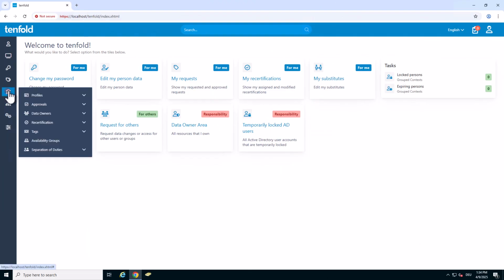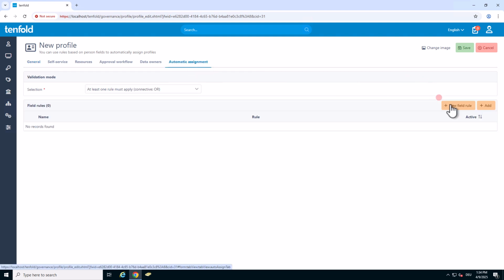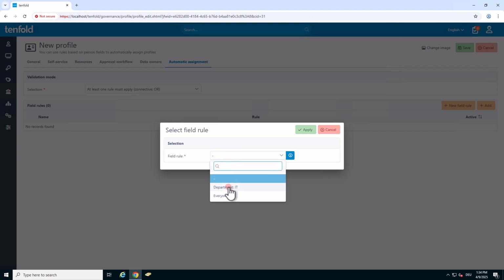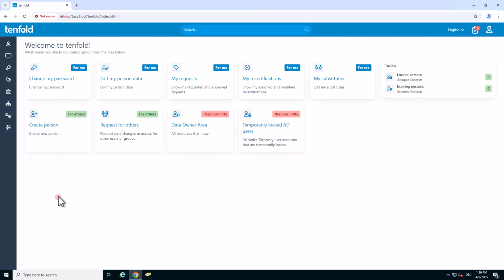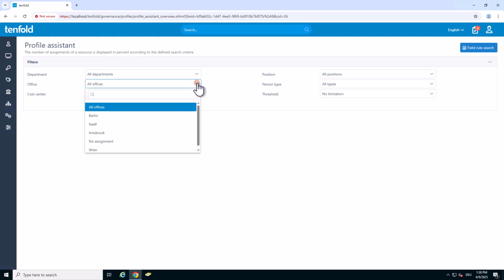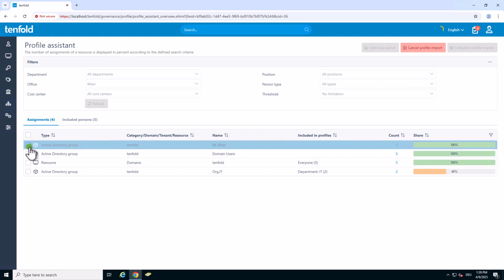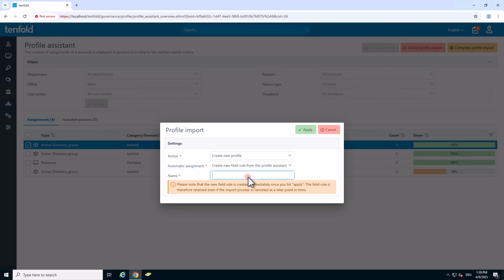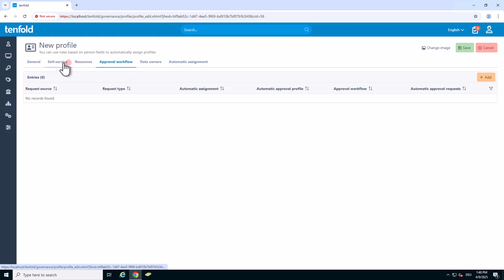Permission Profiles | tenfold Tutorial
This video explains how tenfold uses permission profiles to implement role-based access and streamline on/offboarding.